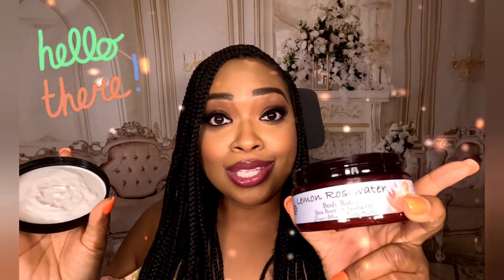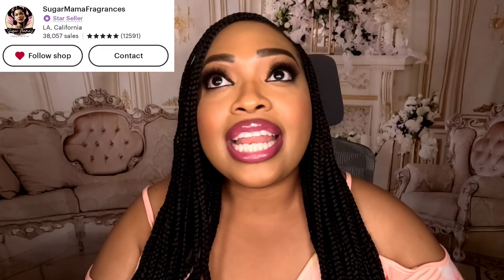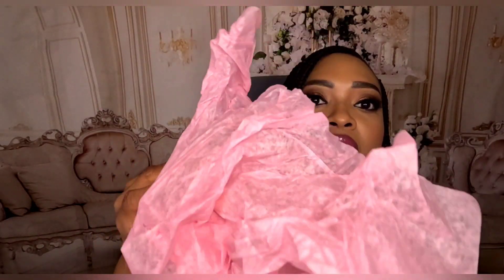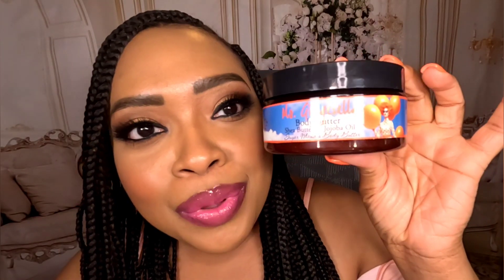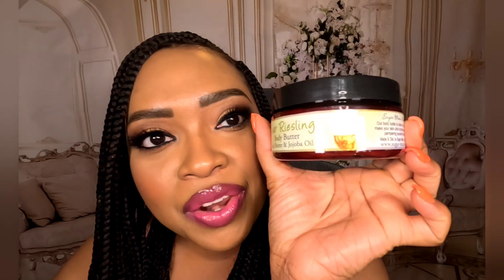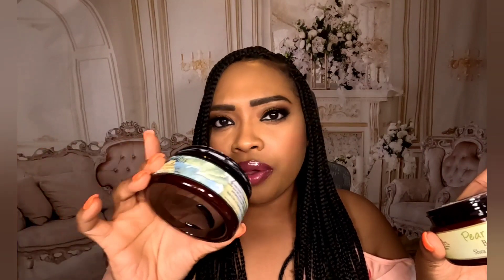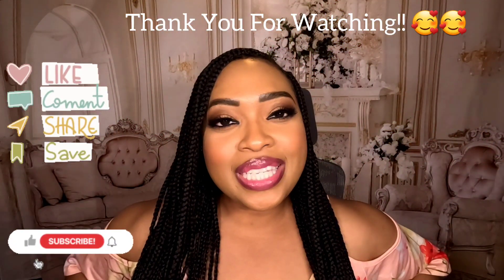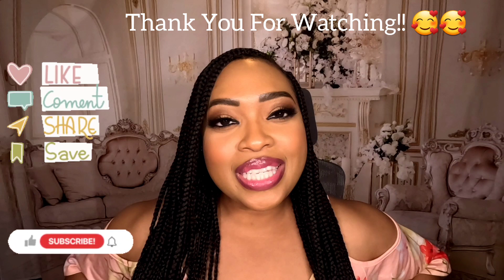😻Summer Body Butter! | Sugar Mama etsyfinds🥰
Summer Body Butter! | Sugar Mama

💚Phthalate and Paraben Free!

💚Phthalate Free Fragrance List💚

💚Phthalate Free Body Care💚

💚Phthalate Free Home Fragrances💚

Yankee Candles, Febreze, AND Happy Wax (no phthalates, parabens, or paraffins)

❤️‍🩹Fragrances that have Phthalates in them❤️‍🩹
Kajal Perfumes, Montale (Only Paraben Free), Mancera, MFK, BDK, The Dua Brand, Indult, Perris Monte Carlo, ***Roja, Trussardi, Milano Fragranze, Gallagher Fragrances (they are confident that their fragrances devoid parabens, sulfates, & phthalates, however they are not sure of the individual ingredients in the fragrances contain them), Goose Creek Inc., Nishane, Moresque Parfums
*Key

** = COTY Brands (manufacture Company), as of 8/4/2022 they removed more than 99% of Diethyl Phthalates (DEP) from their fragrances
Some Roja perfumes are phthalate free, and some aren’t. The ones that have phthalates are listed below

Reckless Pour Homme Parfum
A Midsummer Dream Eau de Parfum
Musk Aoud Absolue Précieux
Musk Aoud Parfum
Danger Pour Femme Parfum
Kuwait Parfum
Fortnum and Mason The Perfume Parfum
Parfum De La Nuit 1 Parfum
Sultanate of Oman Parfum
United Arab Emirates Parfum
Bergdorf Parfum
Madison Pour Homme Parfum
Enigma Pour Homme Parfum
Britannia Parfum
Ti Amo Parfum
Vetiver Pour Homme Parfum Cologne
Vetiver Pour Homme Parfum
A Goodnight Kiss
Parfum De La Nuit No.2
Amber Aoud Parfum
Aoud Parfum
Crystal Amber Aoud Parfum
Crystal Musk Aoud Parfum
Musk Aoud Absolute Precieux
Musk Aoud Parfum
Enigma Pour Homme Parfum Cologne